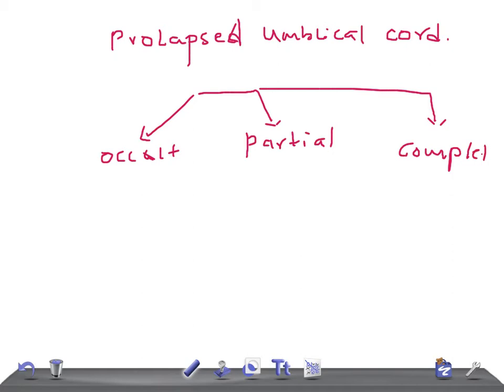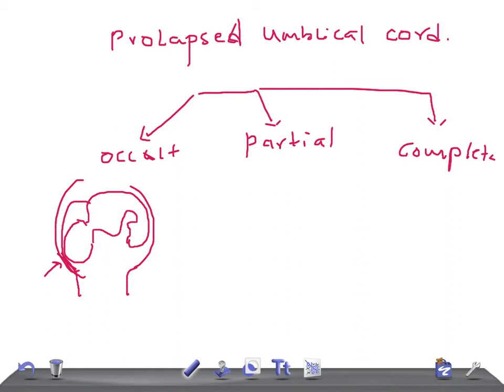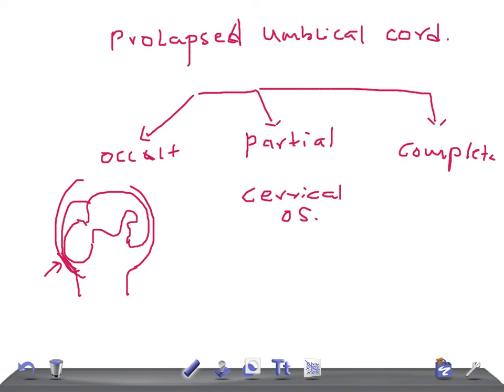QUICK OBGYN: Umbilical chord prolapse